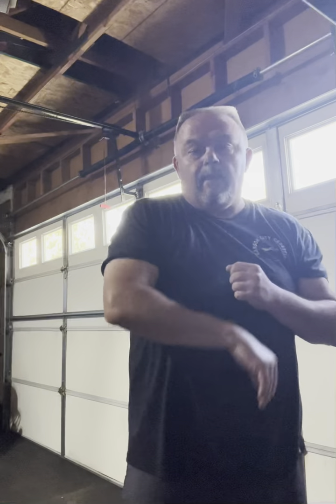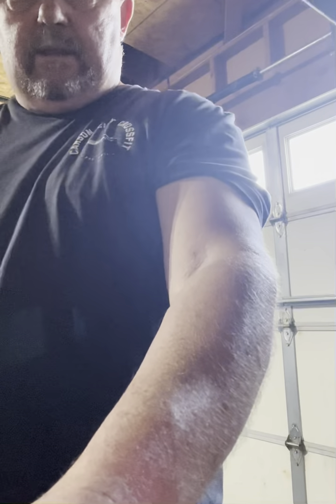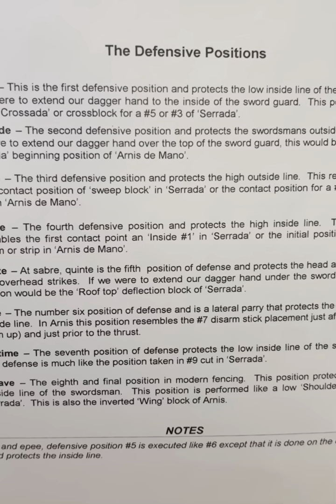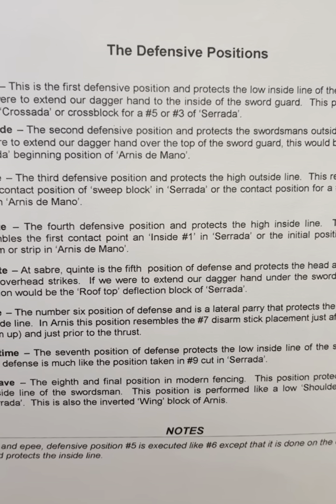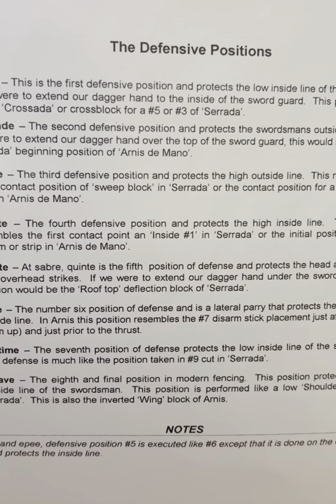Fencing Parries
Eight basic fencing parries and defensive positions.  See how they are incorporated into stick and dagger.